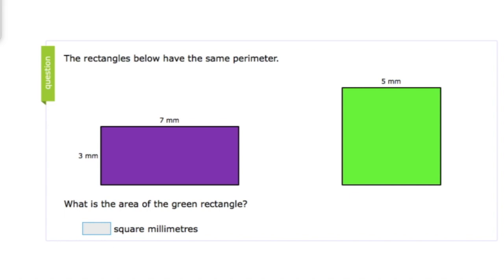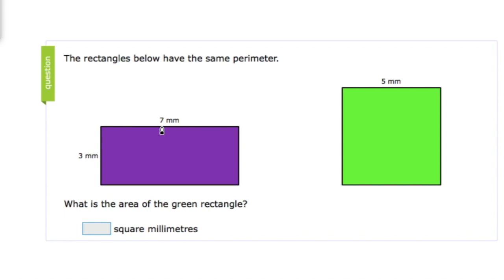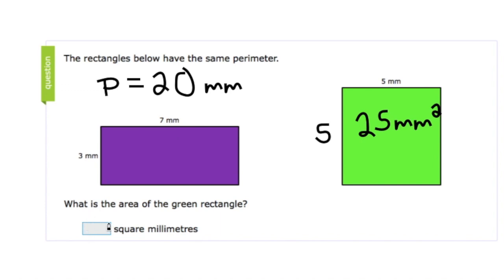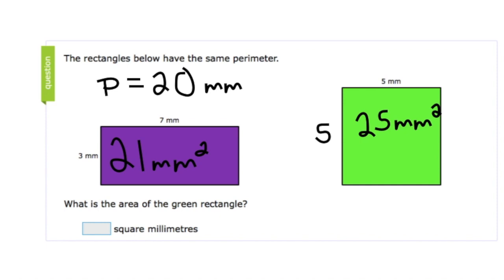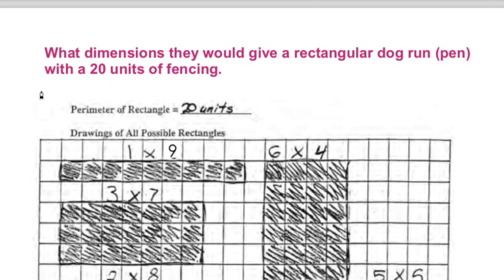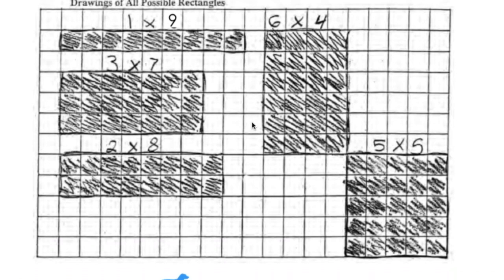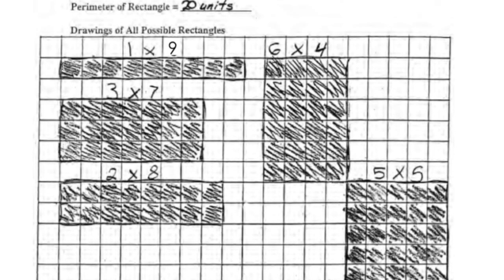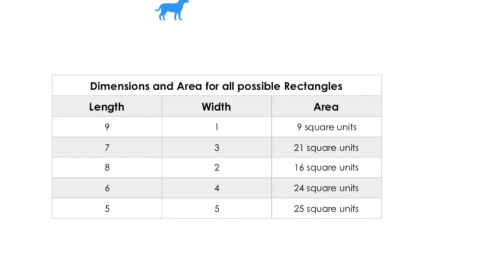A and P Real life example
Area and Perimeter - Dog Pen example